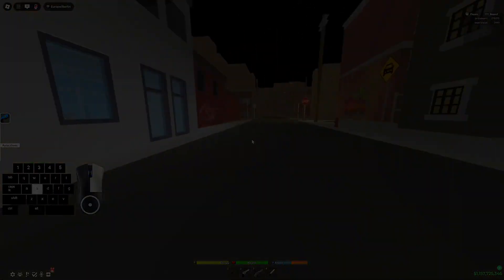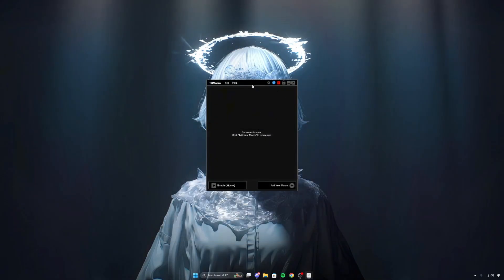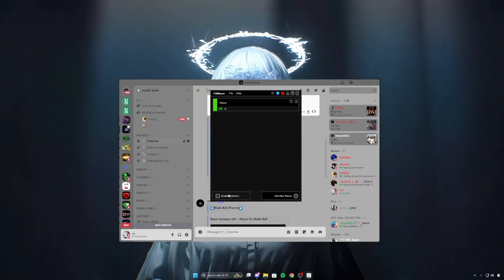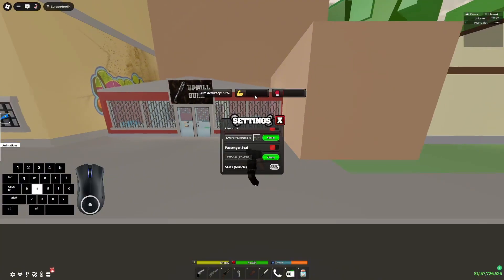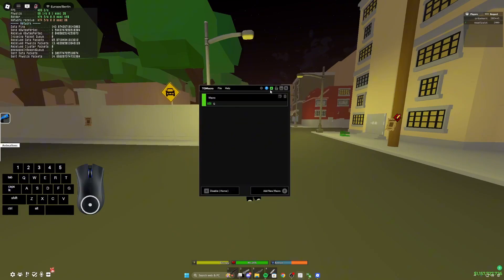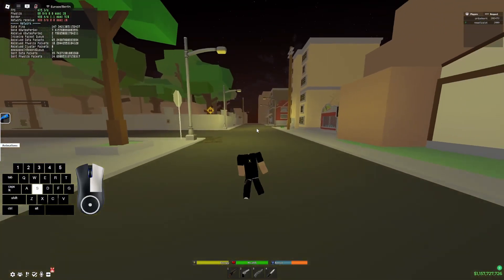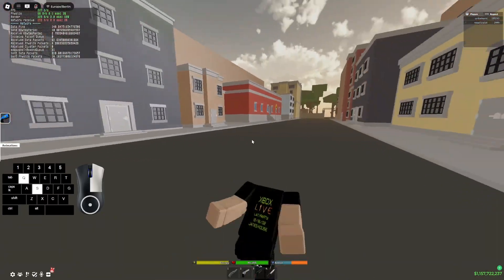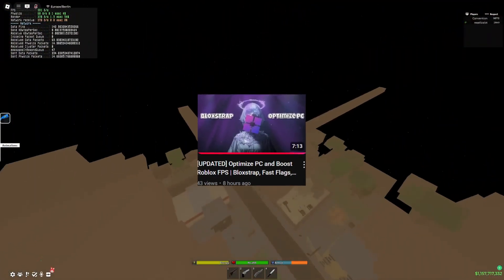[TGM] How to macro in Da hood | TGMacro, Beginner, Guide, Bloxstrap, Easy Setup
TGM macro
- Open Any Browser
-Download and run the file

Macros Channel in the server
-Download my TGM macro

Open TGM macro
- Import my file

Timecodes
0:00 Intro
0:17 Installing TGM Macro
0:54 Downloading Macro
1:20 Importing Macro
1:44 Steps Before Macro
2:55 Configuring Macro
3:20 Macro
4:39 Debugging Macro
5:25 Outro